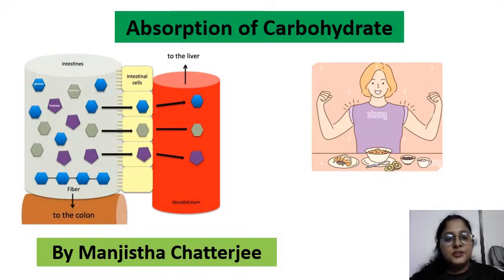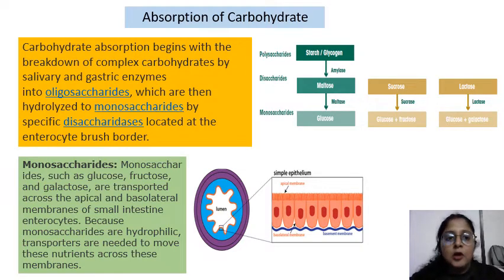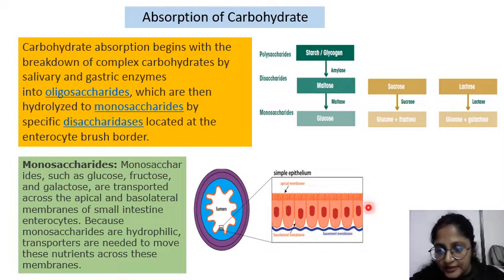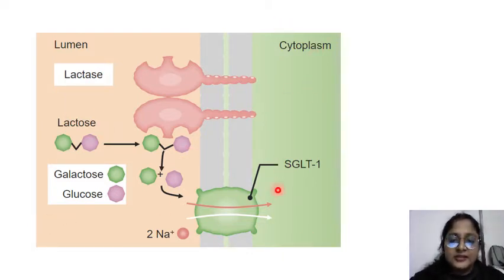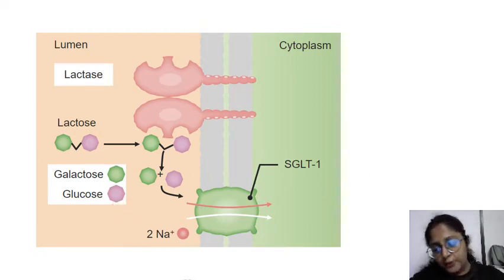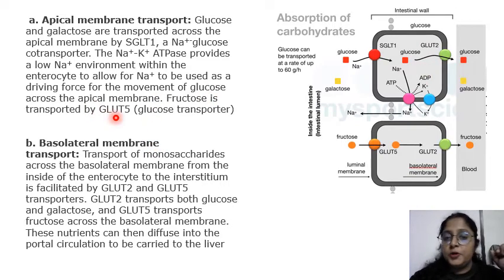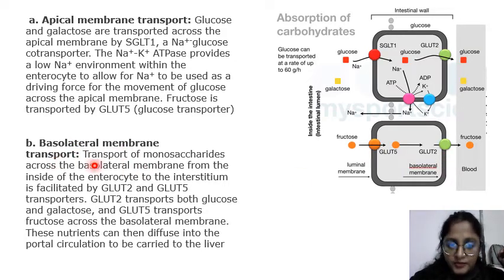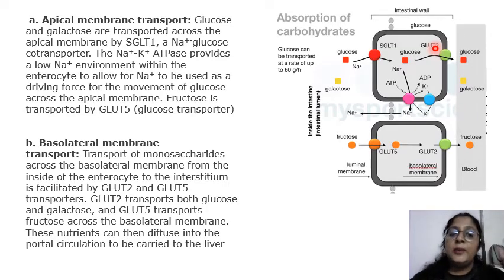Carbohydrate Absorption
Glucose and Galactose are absorbed across the apical membrane by secondary active transport(along with Na+) through the Sodium-Glucose cotransporter (SGLT1). Both glucose and galactose exit the cell via GLUT2 receptors across the basolateral membrane into the blood. Fructose enters the cell by facilitated diffusion via GLUT5 and is transported into the blood via GLUT2 receptors.